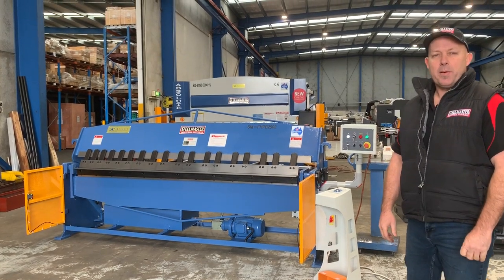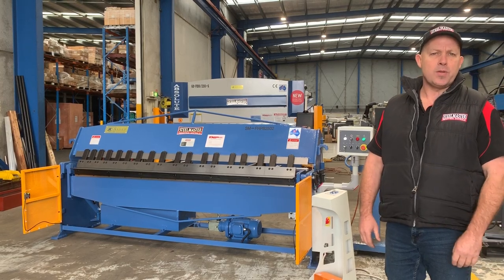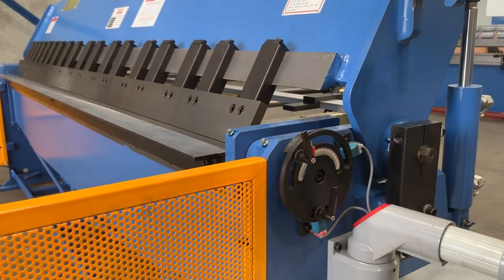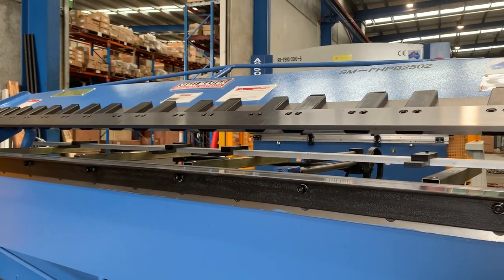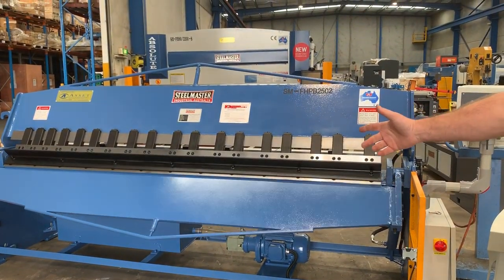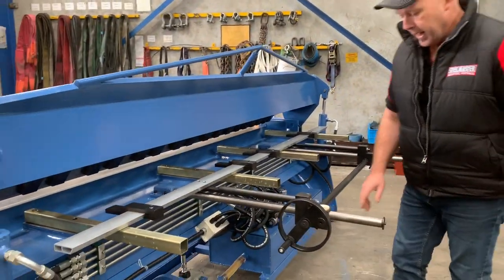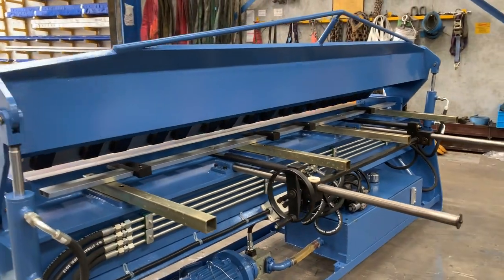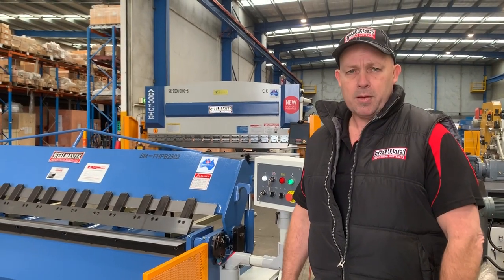SM-FHPB2502. Panbrake Folder. Steelmaster 2500mm x 2.5mm. Full Hydraulic.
SM-FHPB2502. Panbrake Folder. Steelmaster 2500mm x 2.5mm. Full Hydraulic. Hardened & Ground Fingers, Large Open Height. 125 Degree Max. Bending Angle.

Description
At last! A Heavy Duty 2500mm x 2.5mm Full Hydraulic Panbrake Folder that wont let you down.
STEELMASTER Full hydraulic Panbrake folder. Produced Exclusively for Asset by Australian Engineers.
After Years of Frustration, We Have Developed Our New Full Hydraulic 2500mm x 2.5mm Panbrake That Combines Great Price & Durability.
Extra Huge Opening For all Your Box Bending Applications.

Structural & Operating Features
❚hydraulically operated bending and clamping beam for efficient heavy duty operation
❚high structural rigidity from heavy plate steel box construction with continuous welded seams
❚bending beam powered by dual hydraulic cylinders
❚fully integrated and enclosed electric / hydraulic system with large oil reservoir to maintain low oil temperature
❚high load capacity dual spherical plane bearings utilized at bending beam pivots and over-centre clamp bearings
❚precise electric / hydraulic controls with manual inching of bending beam
❚utilization of easy to set micro-switches provides accurate & infinitely adjustable angle control to the folding apron
❚comprehensive equipment protection from electric and hydraulic overload systems

Hydraulic System
❚high quality componentry ensures reliable performance for years of continuous operation
❚powerful direct coupled hydraulic pump and motor provides efficient, rapid operation
❚unique electric / hydraulic control ensures safe and simple operation

Specifications
❚high bending angle of 0-125°
❚greatest depth of box bent 185 mm
❚powerful motor
❚200 mm 8`lift of clamping beam
❚24 volt control wiring
❚bending fingers made from hardened material, maximizing life

Technical Snap Shot
❚offering quick action angle setting via a calibrated dial located on the side of the machine

❚2500mm x 2.5mm bending capacity mild steel
❚2500mm x 1.2mm bending capacity stainless
❚0 ~ 125 bending range